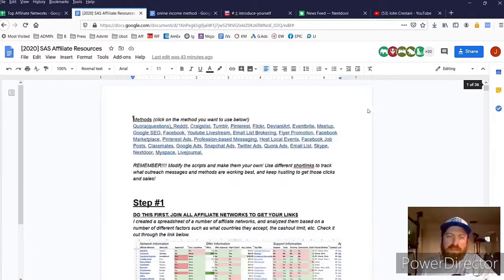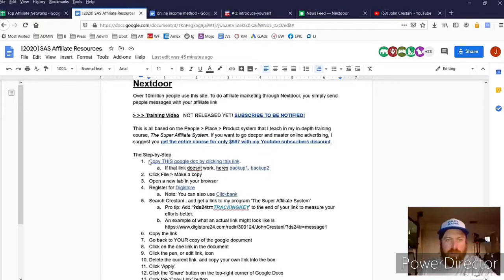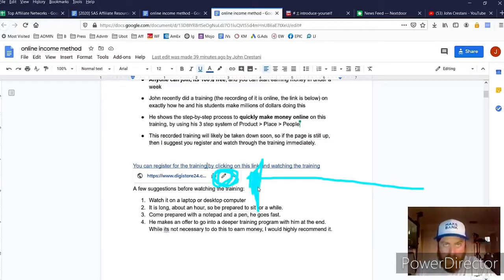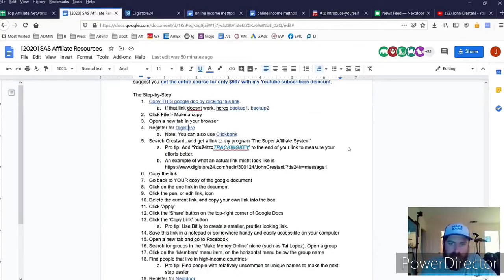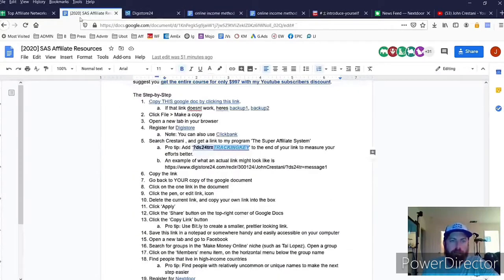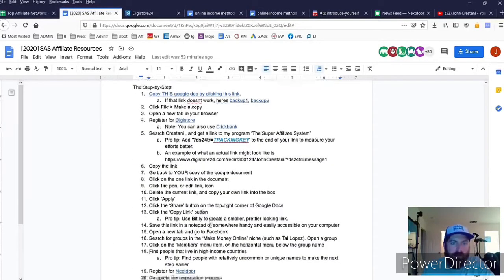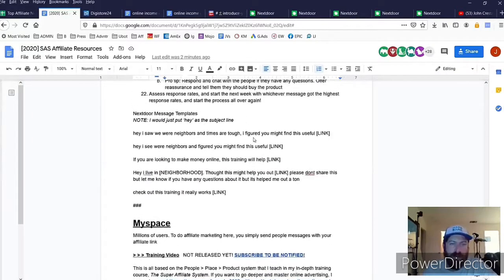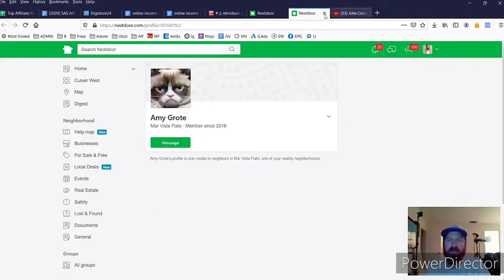Make Money with your Neighborhood ($500 per Week)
Learn how to make $500 weekly with NextDoor. Enjoy!

Guys just sharing, I've found this interesting! Check it out!